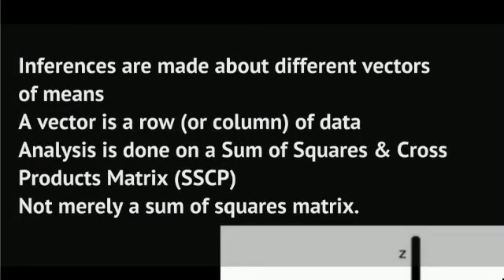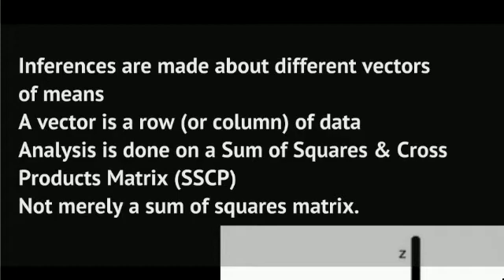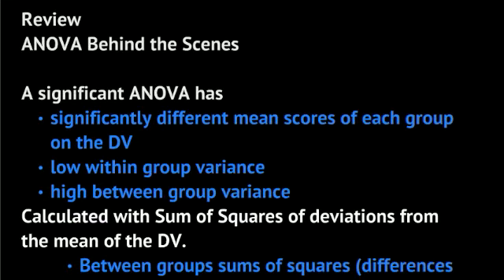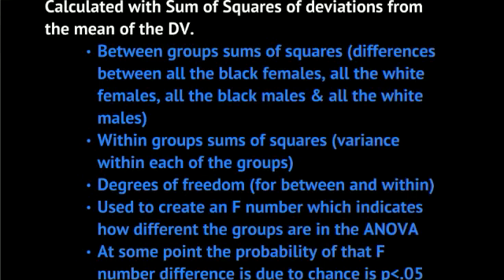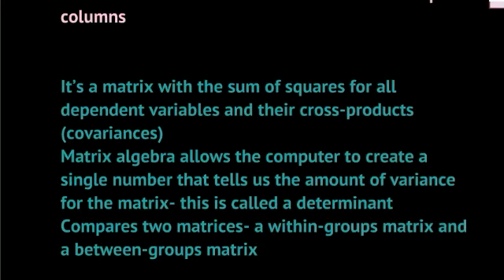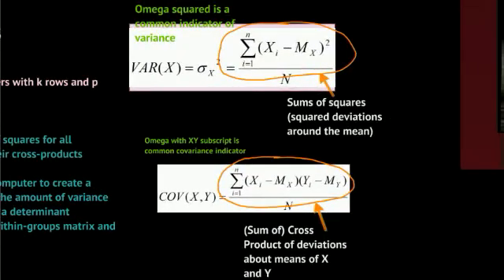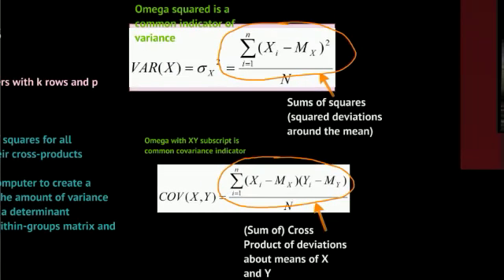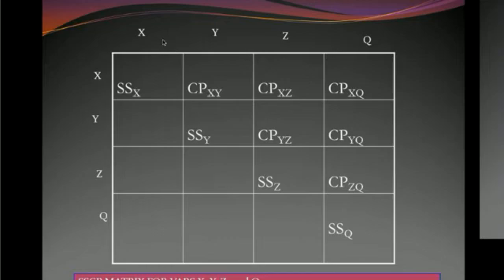Behind the Scenes MANOVA video 2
Second video in MANOVA series by Jennifer Ripley, Ph.D., Regent University